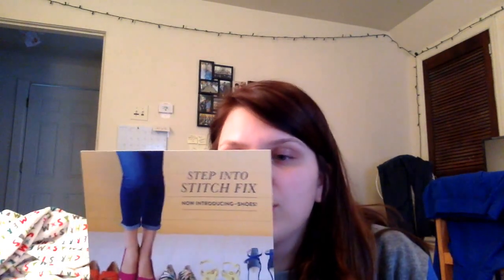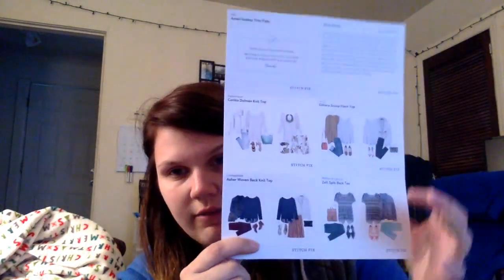April Stitch Fix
My April Stitch Fix.